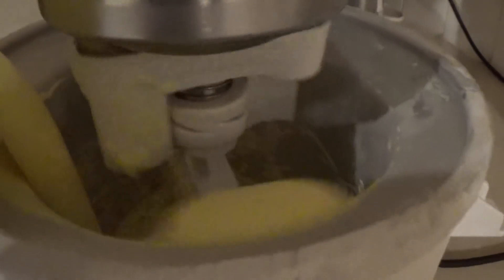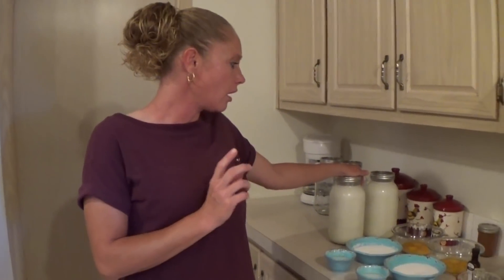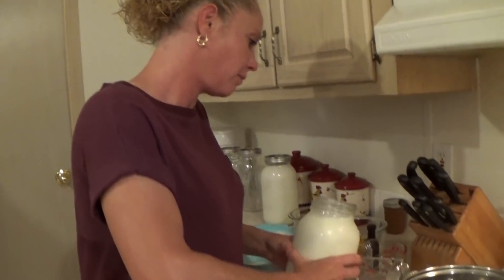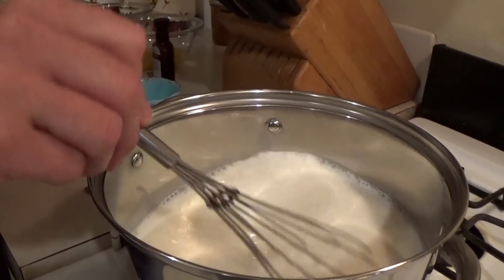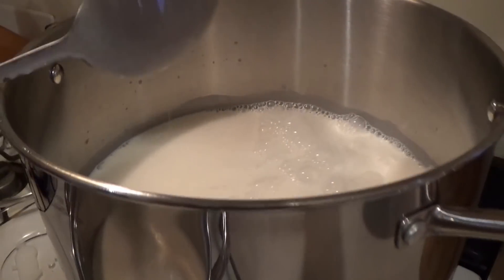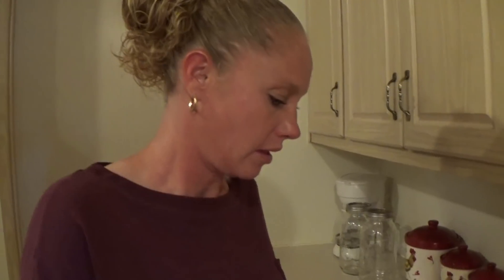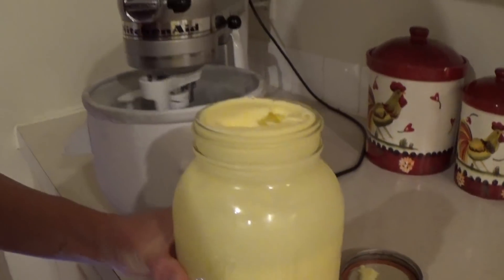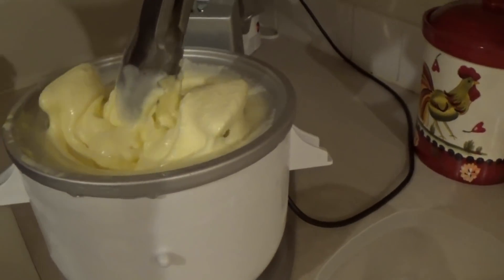Goat Milk Custard Ice Cream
Welcome to the Blue Cactus Dairy Goat Ranch! We breed show quality Nigerian Dwarf Goats! We currently have a herd of 25 does and 6 bucks. Our herd is rotationally grazed on our 11 acre homestead in Arizona. We make cheese and soap from the milk we get and we also raise
Kunekune pigs for meat and chickens for eggs and keep a large garden year round!

Follow our adventures as we grow our Herd, our Food, and our Family!

6 Cups Goat Milk
1 Cup Sugar
3 TBS Cornstarch with a little cold water
6 Egg Yolks
1 1/2 Tsp Vanilla
- Mix goat milk, sugar and cornstarch water mixture together. On low heat, bring to a simmer for one minute. Turn heat off.
-Temper the egg yolks by slowly adding the milk mixture to the egg yolks while whisking. Once egg yolks are tempered slowly start adding yolks to the milk mixture while whisking.
-Turn heat on low and stir until custard lightly boils for  two minutes to cook the eggs.
- Pour custard into a jar and put in fridge until it completely cool. Once it is cool you can add it to your ice cream maker!

**KitchenAid Mixer**

**KitchenAid Ice Cream Maker Attachment**